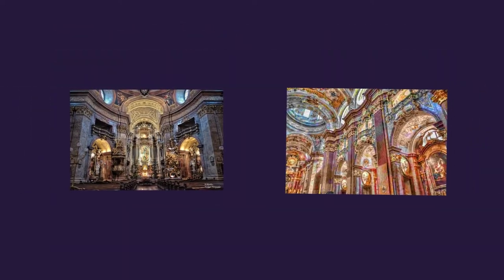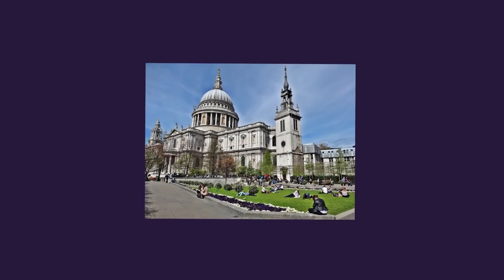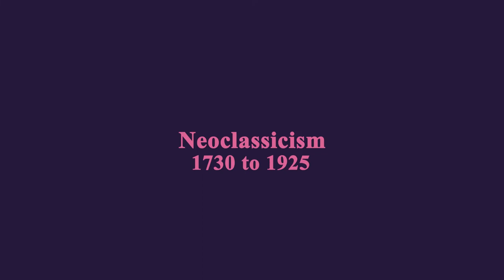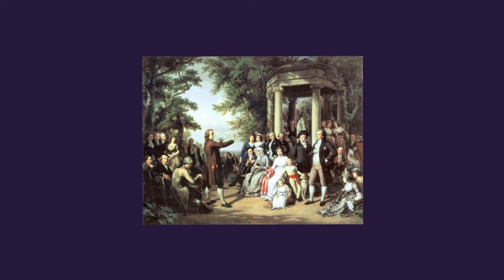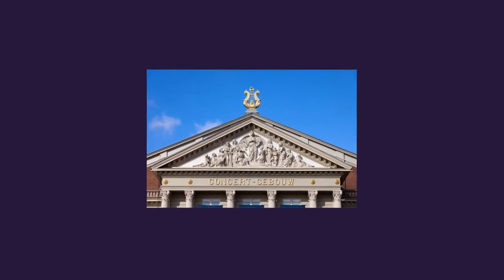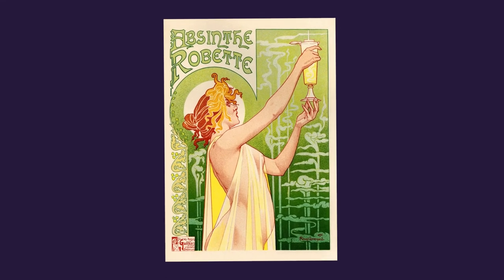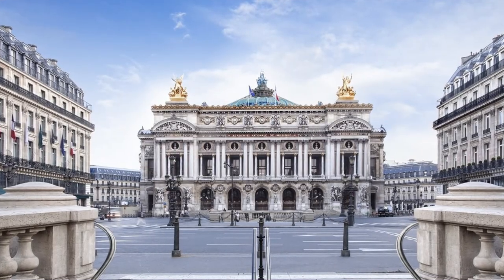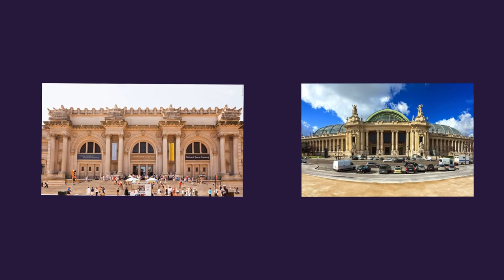Architecture History (2/3)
Architecture: A Visual History:

This is the second part of our series about how architecture evolved in the west from the Greek ages up till today's contemporary architecture

Chapters :

00:40 - Baroque Architecture
01:46 - Rococo Architecture
02:38 - Neoclassicism Architecture
04:08 - Art Nouveau Architecture
04:58 - Beaux Art Architecture
05:44 - Outro

Brunelleschi's Dome: How a Renaissance Genius Reinvented Architecture:

Gaudí. The Complete Works: